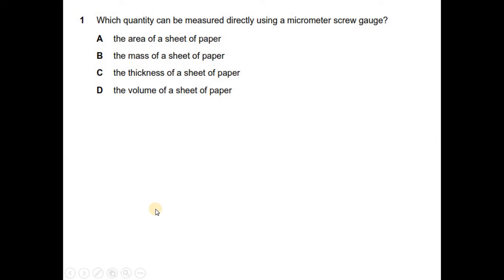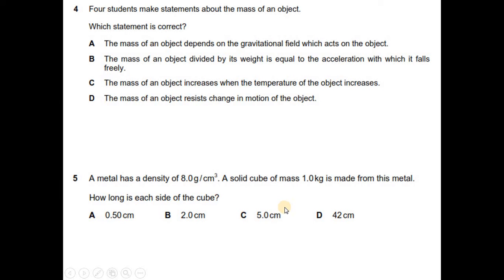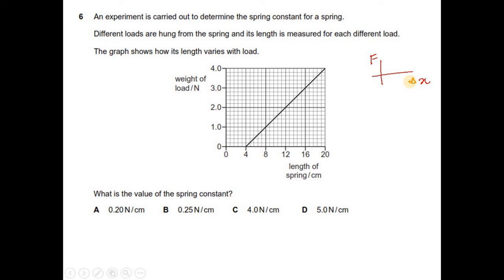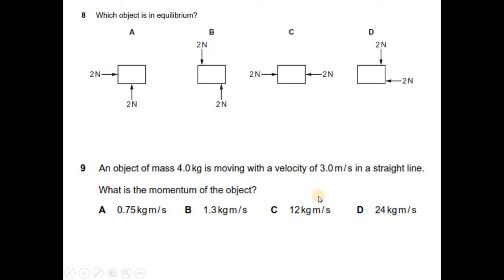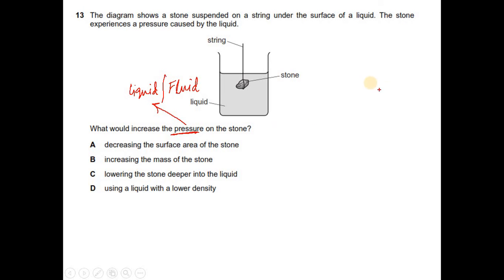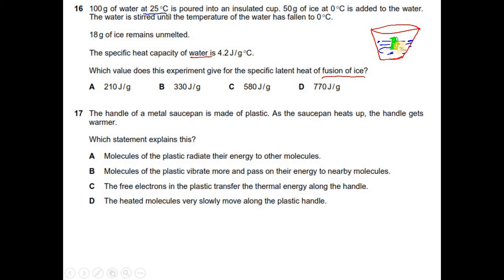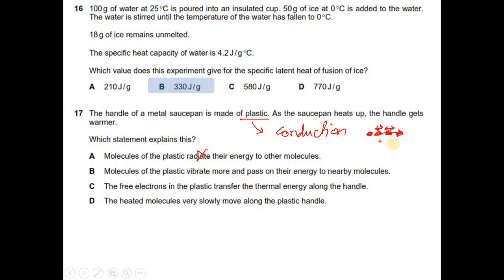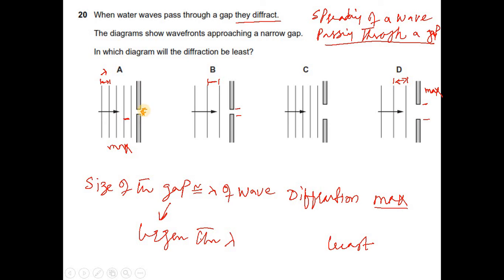CIE IGCSE 0625/M/J/19 Paper 22 part 1